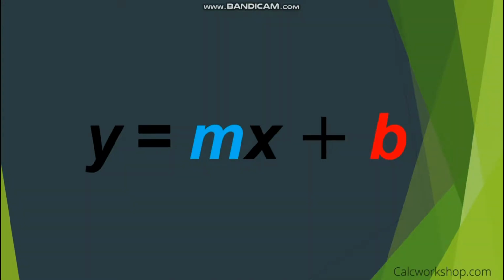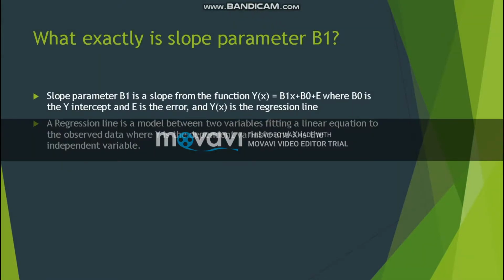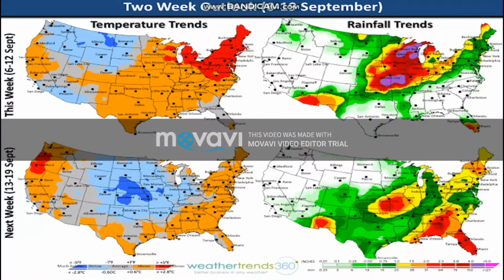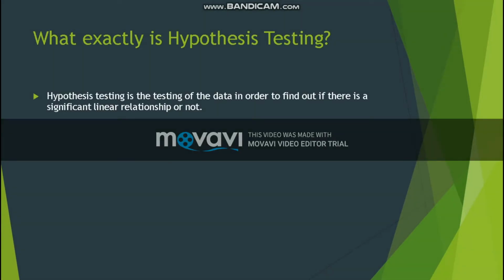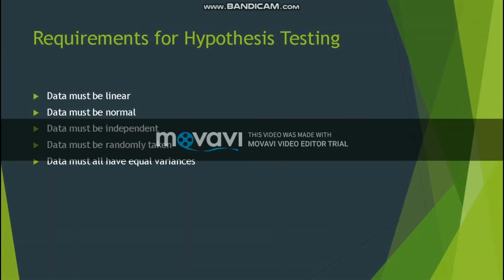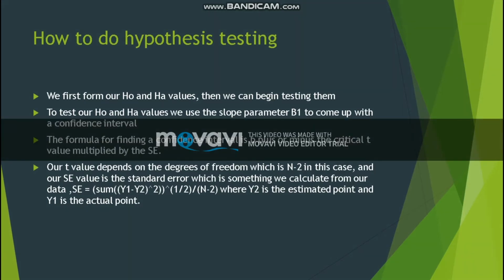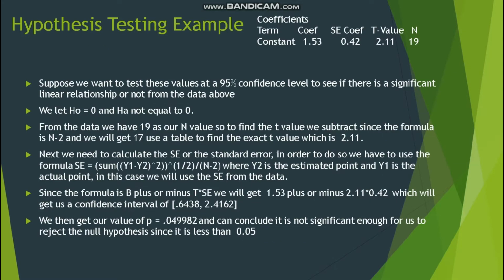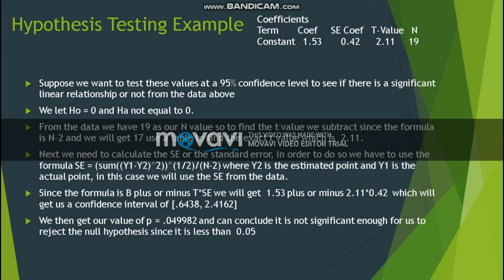slope parameter b1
Please forgive me for the movavi video converter watermark.